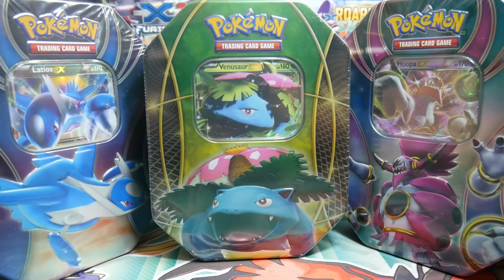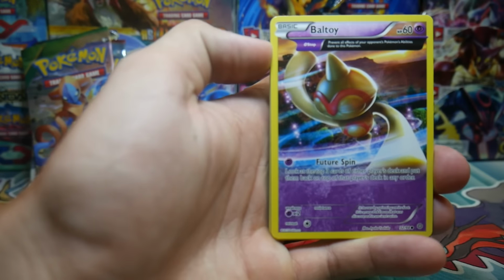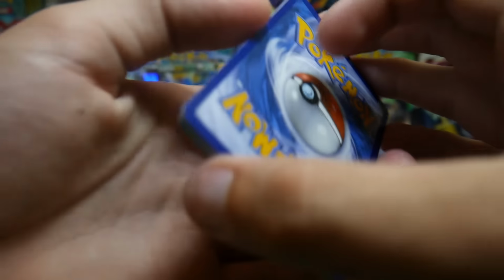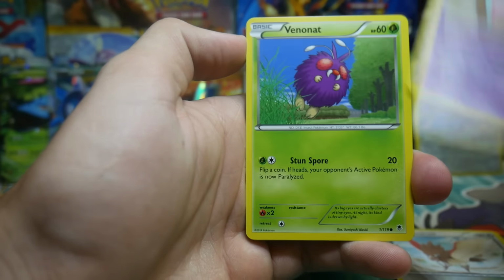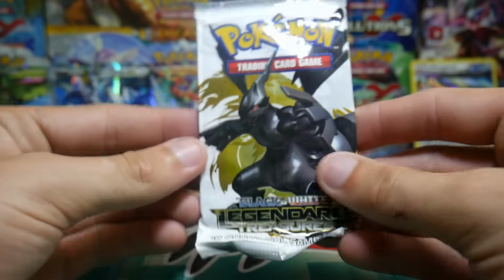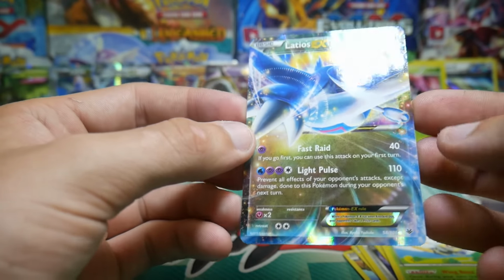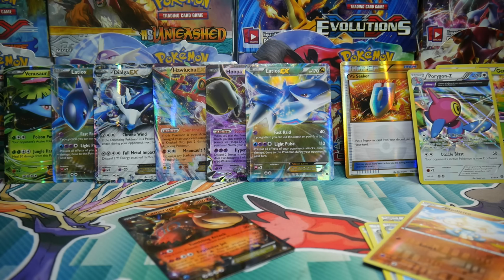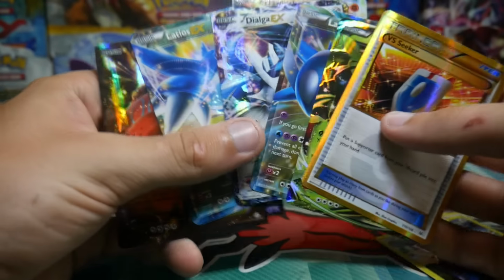SO MANY ULTRA RARES!! OPENING 3 BEST OF 2016 EX TINS!! (POKEMON UNWRAPPED BATTLE)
Tom Grieve
Instinct
Jose Mejias